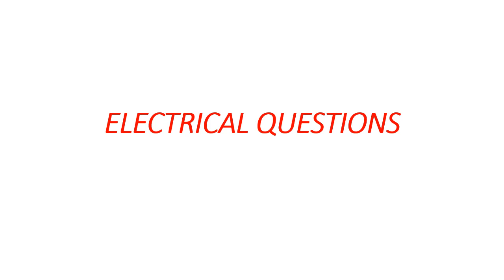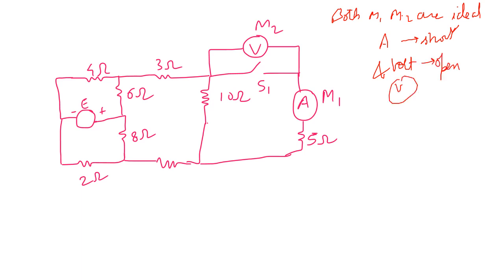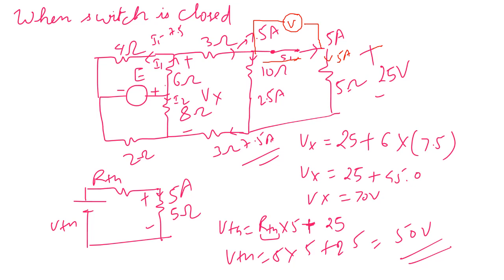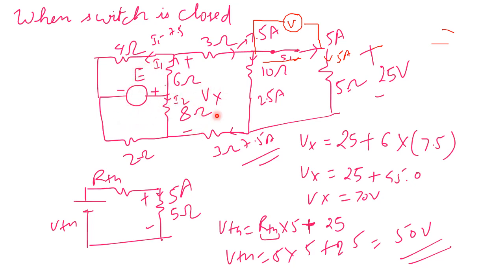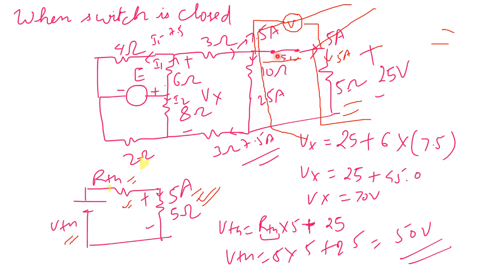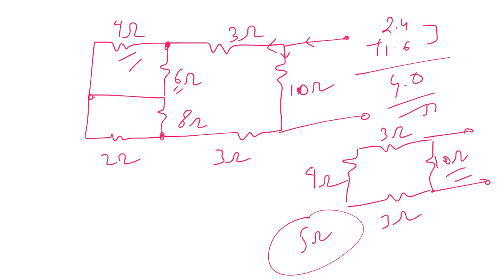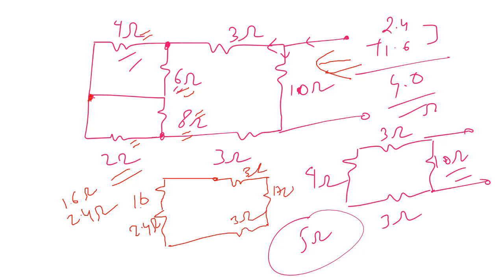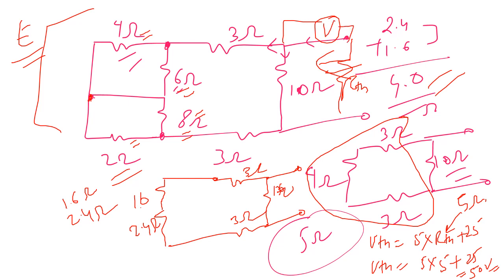# networkanalysis Que1: in the circuit of the figure when switch s1 is closed the ideal ammeter